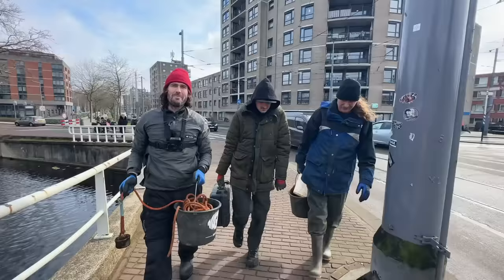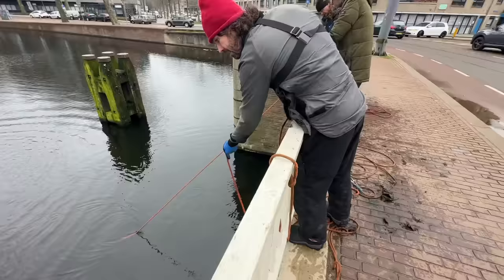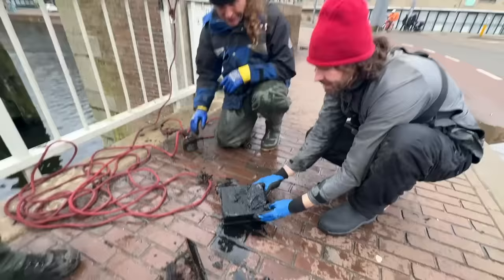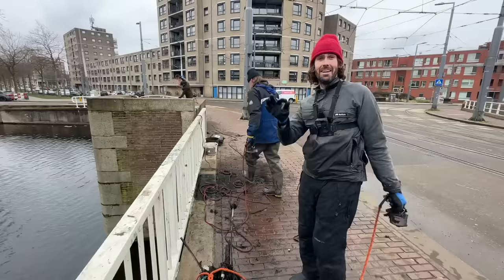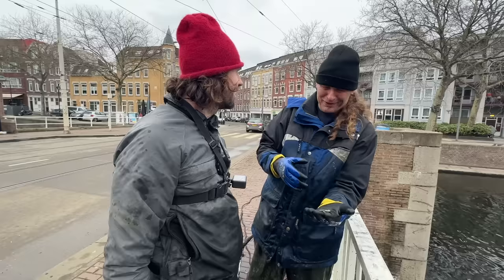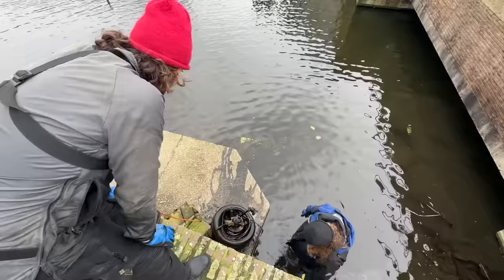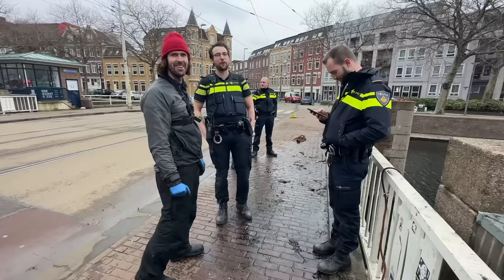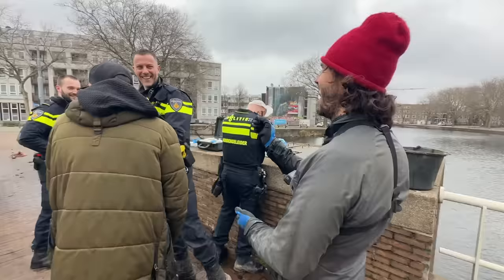Ultimate Criminal Canal Found Magnet Fishing! (POLICE ON THE SCENE)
Early Bird Discount Available NOW! ⚡️

About Bondi Treasure Hunter:
G'day, I'm Leigh and I search for treasure all over the world in all kinds of ways. Scuba Diving, Metal Detecting or Magnet Fishing - if it's out there I'll find it!
My treasure hunting motto is "Anything could be anywhere!"
No matter where I go treasure hunting and metal detecting, I have lot's of fun.